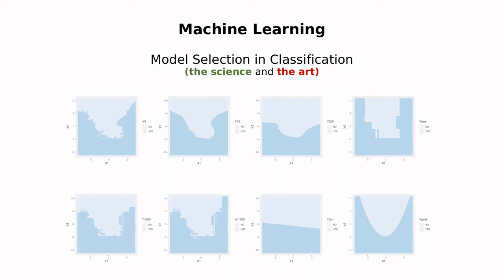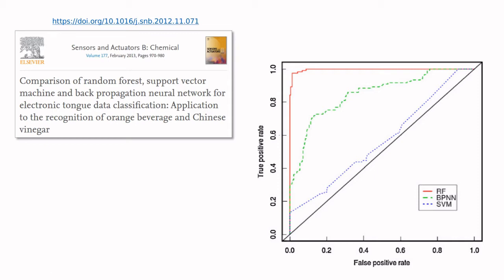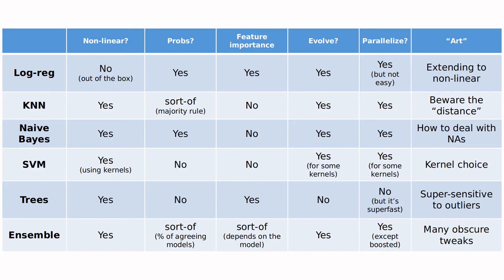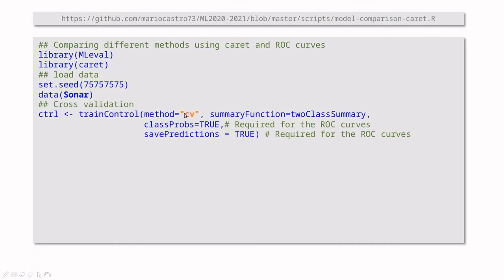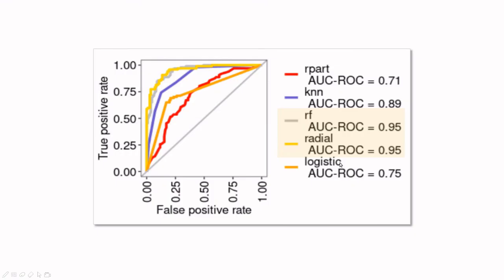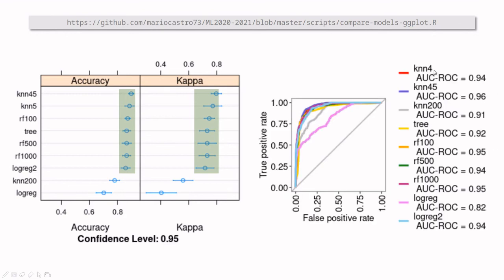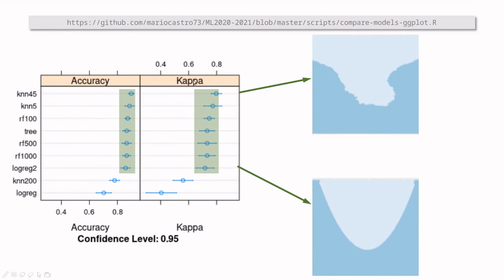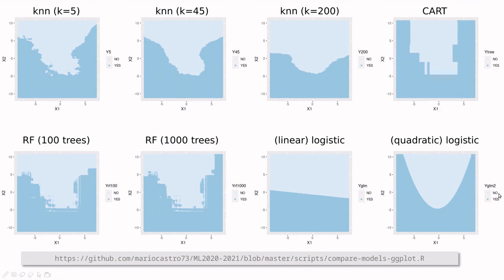The wrong question to ask: What's the best classification algorithm?